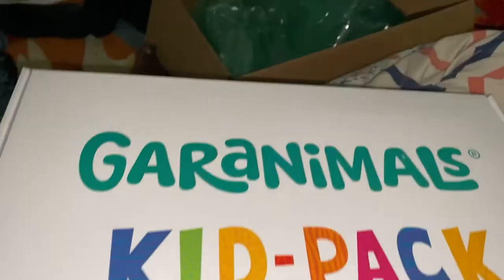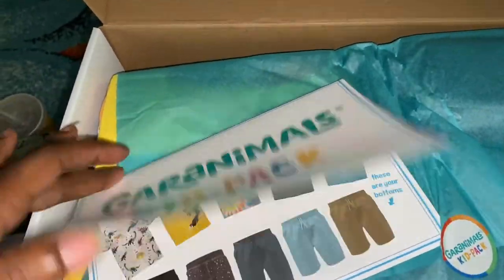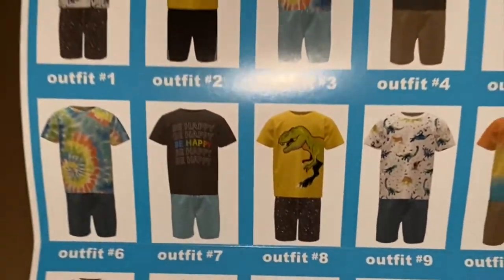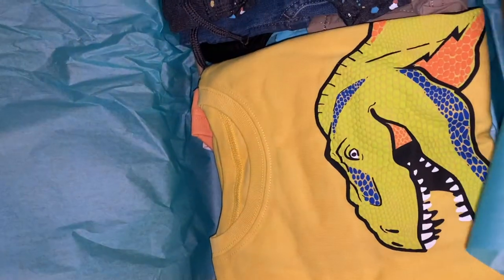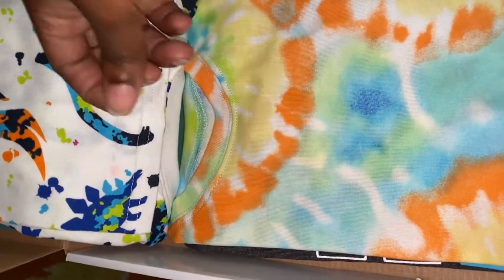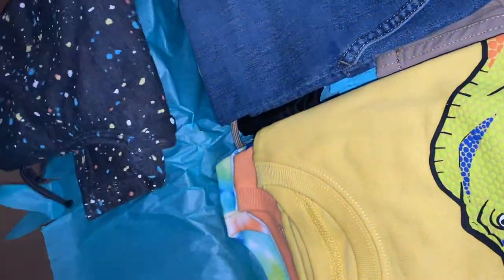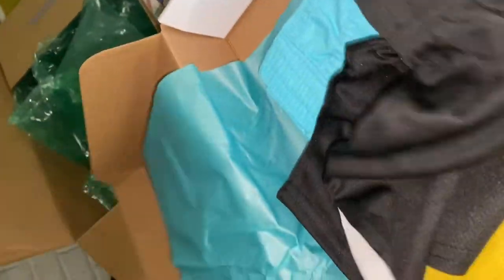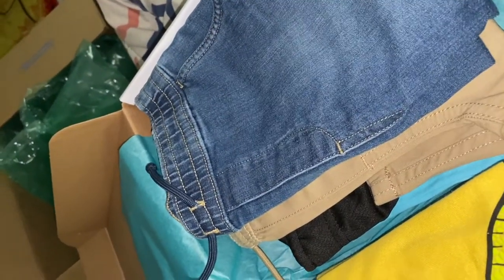AFFORDABLE WALMART TODDLER GARANIMALS KID PACK UNBOXING || SPRING & SUMMER 2021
Hey ya'll hey! Just a small like video to show off some clothes that we have picked up for the Spring/Summer session of 2021 for my toddler Ivory Amir. These are in the sizes 4t and should have downsized for him, but we made it work.
Cute lil box and figured. I would do a lil unboxing video since the package was too cute. Everything inside is mix and match to some extent! 5 shirts 5 shorts just grab and go for the little ones. They also have some packs for girls just search Walmart's site for the kid pack and choose from there!